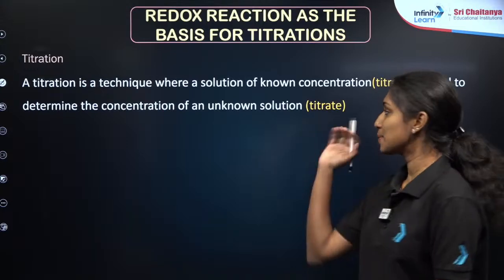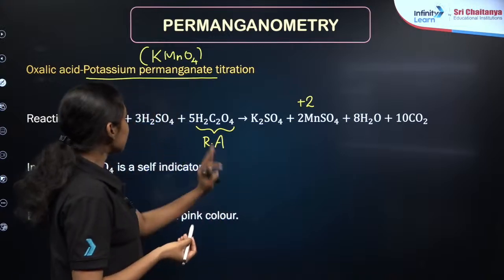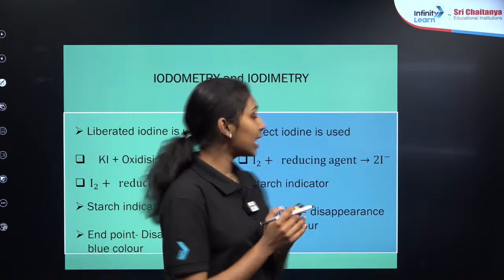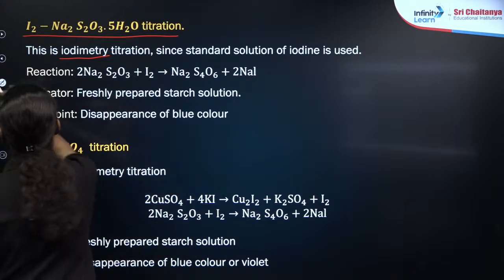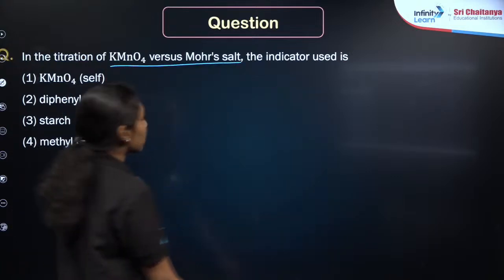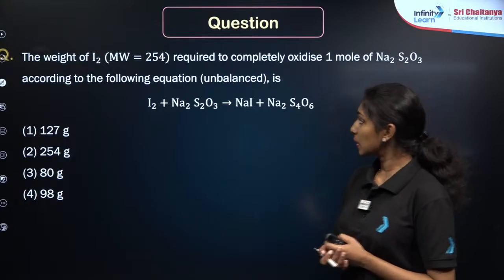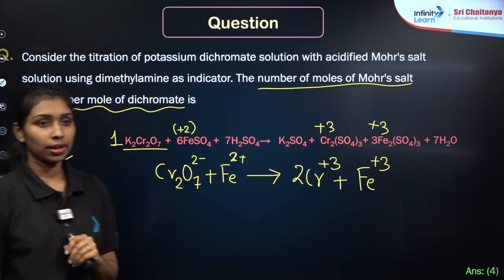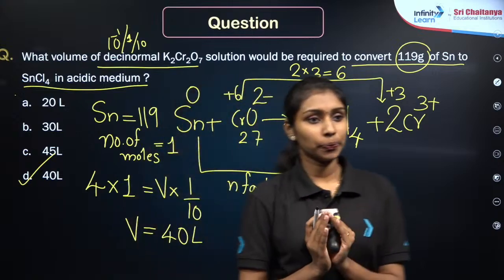Redox Titration | Redox Reaction Part 4 | Class 11 Chemistry | JEE Main 2026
In this video, we dive into the fascinating world of Redox Titration, an important topic in Class 11 Chemistry and a crucial concept for JEE Main 2026. If you're looking to master redox reactions and their applications in titrations, this lesson is for you!

Redox titration is a technique employed in analytical chemistry to determine the concentration of an analyte in a sample. The technique is based on the ability of an oxidizing or reducing agent to either donate or accept electrons, respectively. A known amount of the oxidizing or reducing agent added to a sample. Therefore the resulting change in the concentration of the analyte monitored. However the concentration of the analyte can determined from a calibration curve that generated by plotting the absorbance of the sample against the known concentration of the oxidizing or reducing agent.

*FAQs*
►Why is KMnO4 used in redox titration?
►What is the conclusion of redox titration?
►What is redox titration and its types?
►What are the advantages of redox titration?

✦redox titration types
✦redox titration in redox reaction
✦redox titration in redox reaction notes
✦redox reaction as the basis for titration class 11 notes